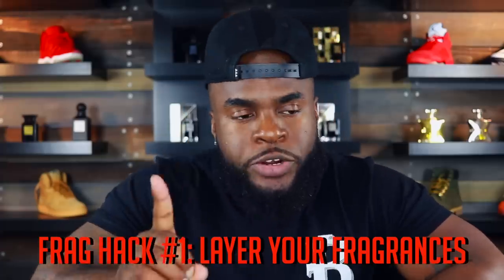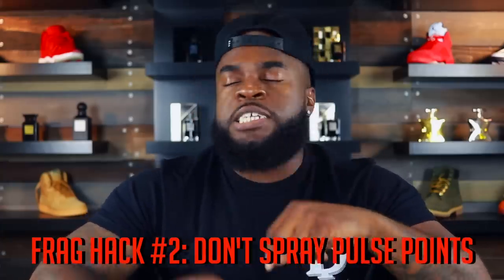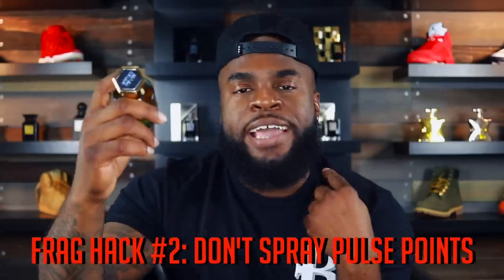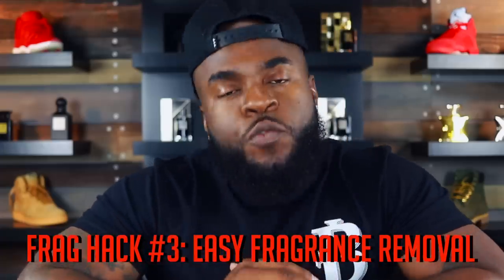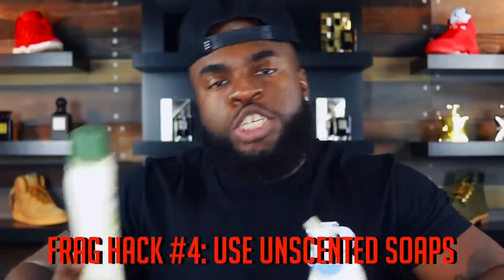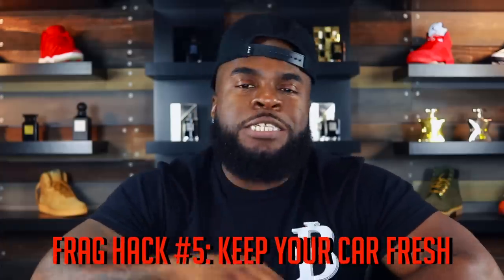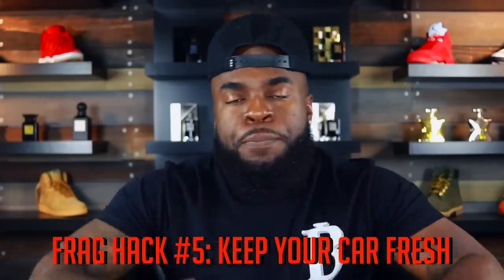How To Make Your Cologne Last Longer / Best Fragrance Hacks On YouTube!! Do They Work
Welcome to Big Beard Business, Youtube's authority in men's beard growth, beard care, urban fashion, fragrance reviews, fitness and lifestyle. In today's video, Big Beard B of Big Beard Business provides the best fragrance hacks on YouTube and explores ways on how to make your fragrances last longer.

Products Mentioned:

Unscented Lotion
Unscented bodywash
Makeup Remover
Wooden Clothes Pins
Unscented Laundry Detergent